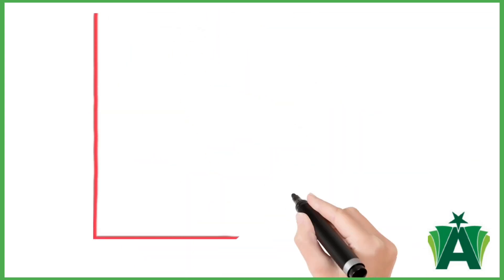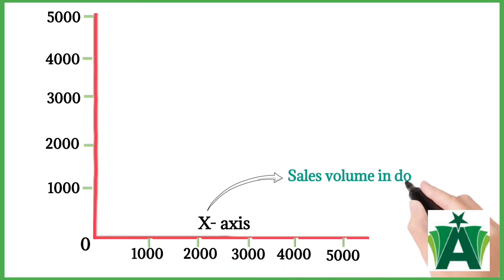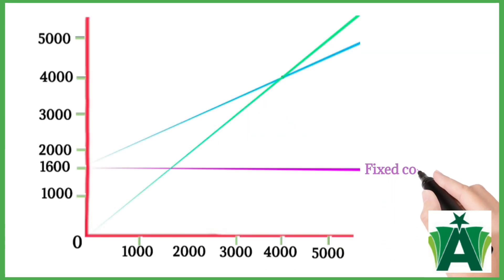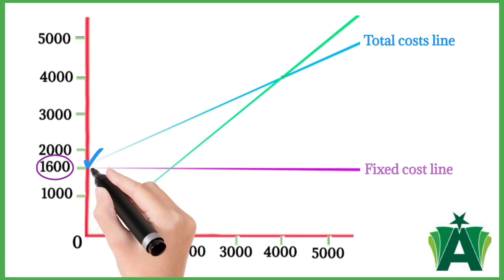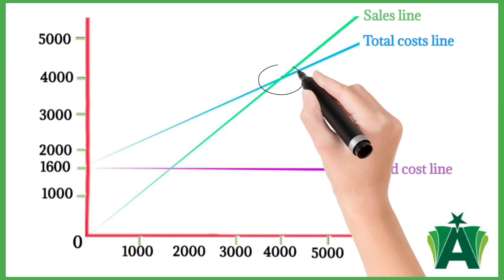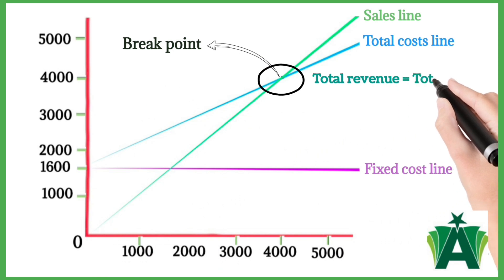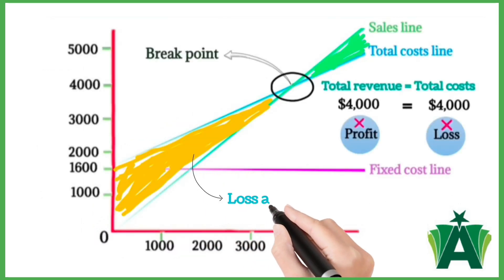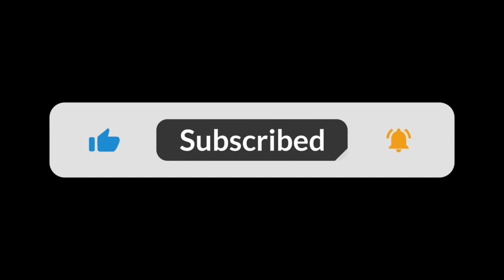How to Construct Break Even Chart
Break even Chart:
In this video you will learn how to construct a break-even chart. It is a visual representation of the point at which a businesses total revenue equals its total costs. It's a crucial tool for businesses of all sizes to understand their financial health and make informed decisions about pricing, production, and marketing.